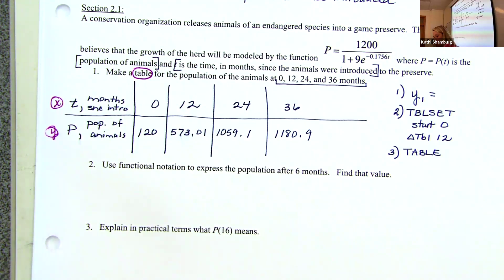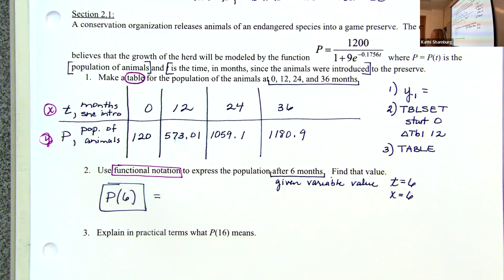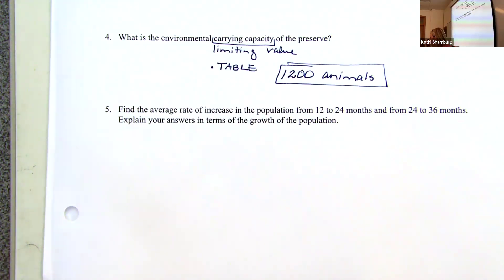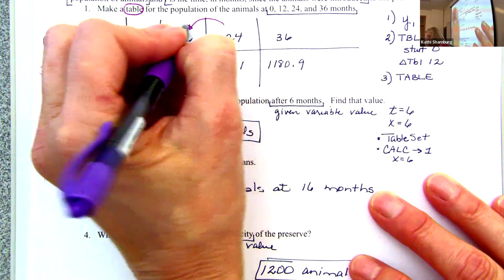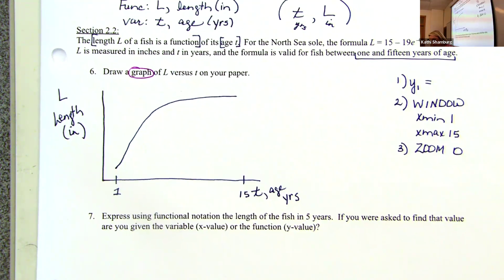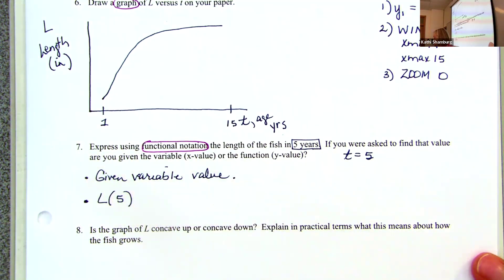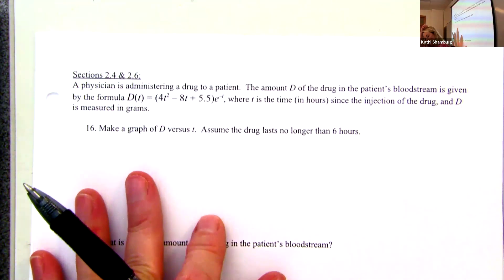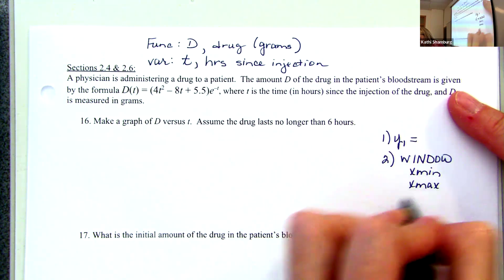Functions Unit Two Review